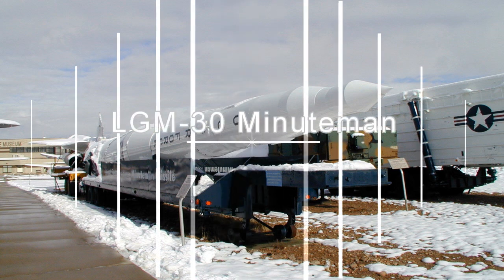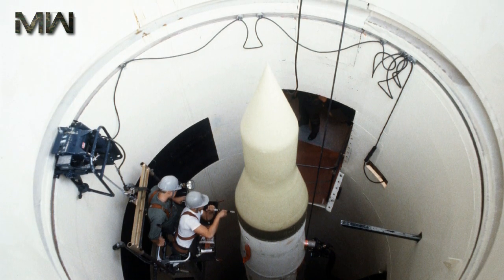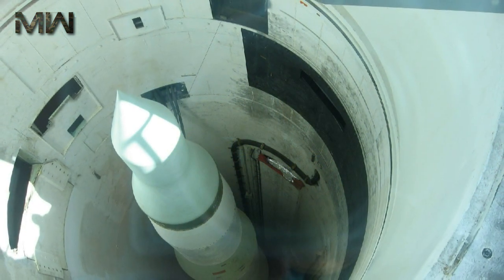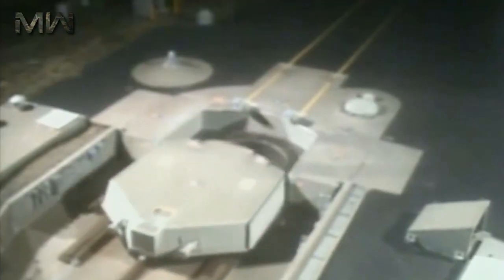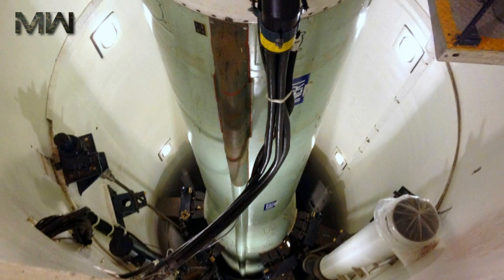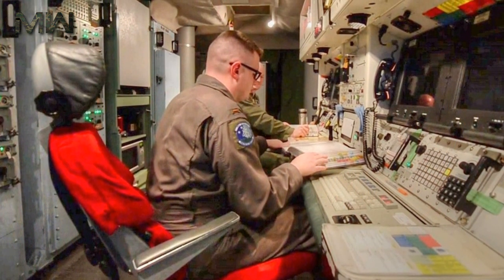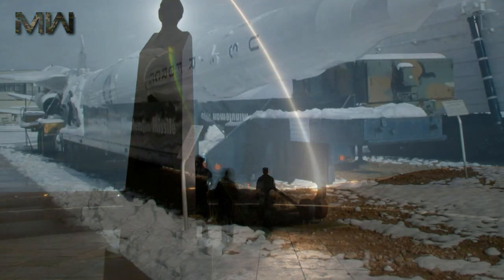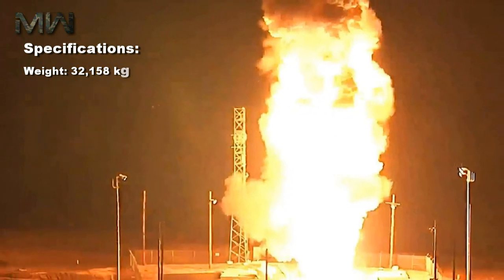LGM-30 Minuteman III: US ICBM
The LGM-30 Minuteman is a U.S. land-based intercontinental ballistic missile (ICBM), in service with the Air Force Global Strike Command.
As of 2017, the LGM-30G Minuteman III version is the only land-based ICBM in service in the United States.

Minuteman-III followed in 1970, using three smaller warheads instead of one large one, which made it very difficult to attack by an anti-ballistic Missile system which would have to hit all three widely separated warheads to be effective. Each missile can carry up to three nuclear warheads, which have a yield in the range of 300 to 500 kilotons.

The Air Force plans to keep the missile in service until at least 2030. It is one component of the U.S. nuclear triad—the other two parts of the triad being the Trident submarine-launched ballistic missile (SLBM), and nuclear weapons carried by long-range strategic bombers.

In service:
1962 (Minuteman-I)
1965 (Minuteman-II)
1970 (Minuteman-III)

Manufacturer: Boeing
Unit cost: $7,000,000

Specifications
Weight: 35,300 kg
Length: 18.2 m
Diameter: 1.7 m (1st stage)
Warhead: Nuclear - W62 (retired), W78 (active), or W87 (active)
Detonation Mechanism: Airburst or contact (surface)

Engine:
Three-stage solid-fuel rocket engines; first stage: Thiokol TU-122 (M-55); second stage: Aerojet-General SR-19-AJ-1; third stage: Aerojet/Thiokol SR 73-AJ/TC-1

Operational Range: Approx. 13,000 km, exact is classified
Flight altitude: 1,120 kilometers

Speed:
Approximately Mach 23, or 28,176 km/h (terminal phase)

Guidance System: Inertial NS-50
Accuracy: 200 m CEP
Launch Platform: Missile Silo

Artillery Systems & Ballistic Missiles || Military Weapons
Music Info:
Gunnar Olsen - Chaos